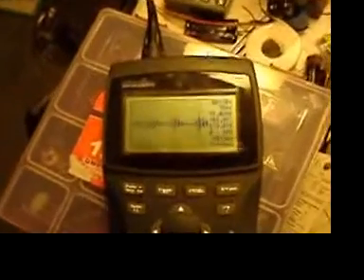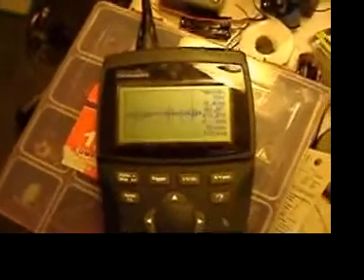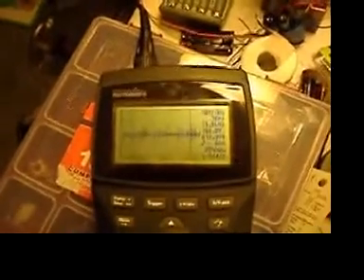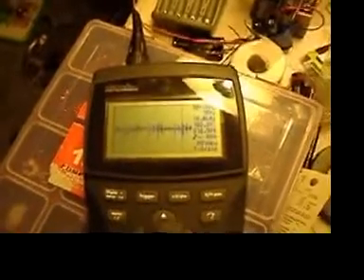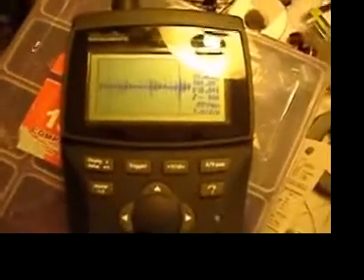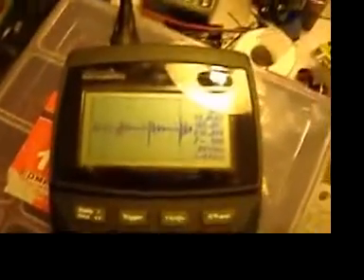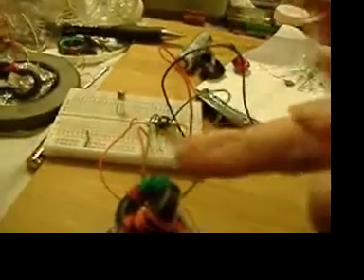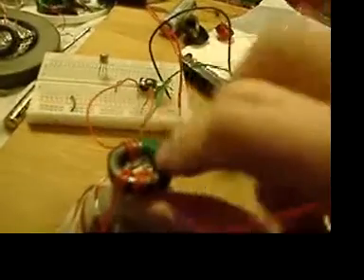joulethiefconicalpancake.mov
This is what it looks like when a joule thief is running its output into a conical Tesla Pancake Coil. I cannot make this not work.
 It rings at every point.
This is certainly because of the conical shape of the coil but it is also because of the "Pancake" winding which is the same (end of one wire to the beginning of the other wire) winding that identifies a joule thief primary.
This little circuit is producing a steady resonance.
Even when the battery starts to lose power, this does not go out of resonance.
Maybe I should call it a resonance machine?
With only 6 turns of the secondary, It takes 57mA and offers 70v at 33kHz. This will light 10 leds in SERIES.
I would like to make this conical pancake coil larger, but I am not much of a builder or machinist.
Maybe someone out there would like to make this but make it larger?